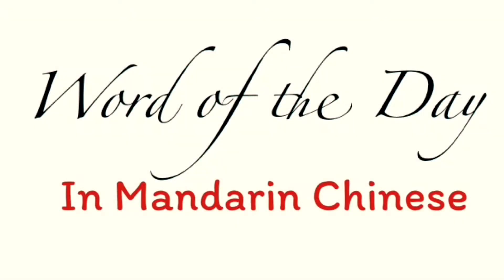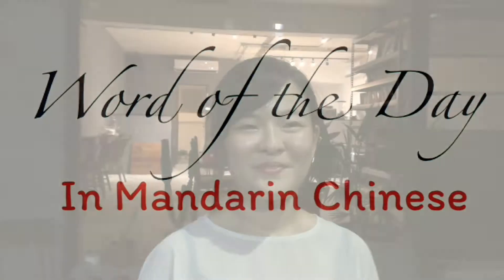Mandarin Chinese: "Where is the...?"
Jade teaches us how to ask "where is the...?" in Mandarin Chinese.